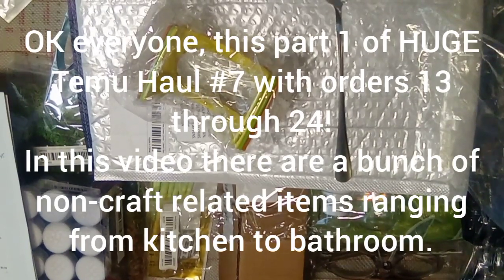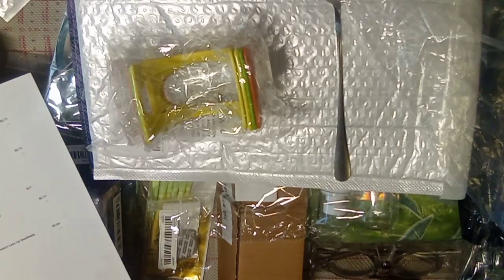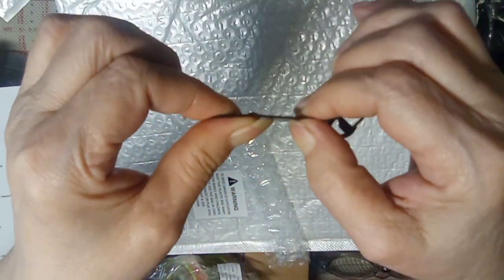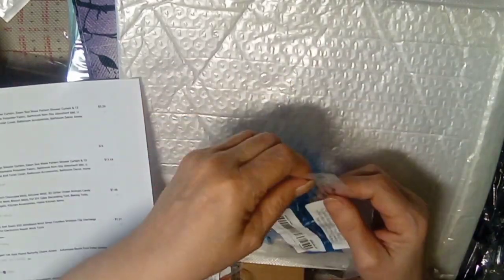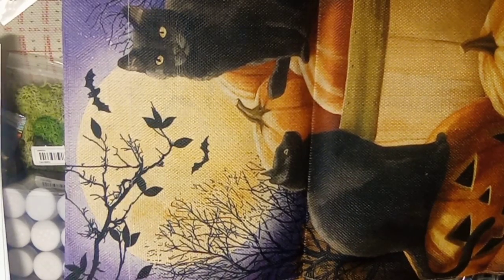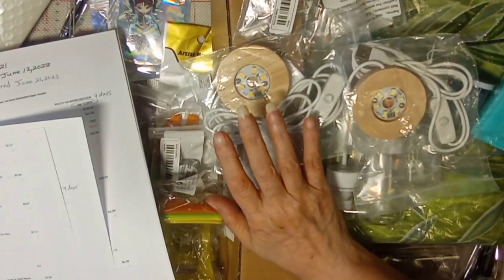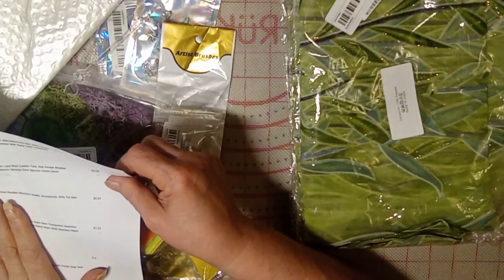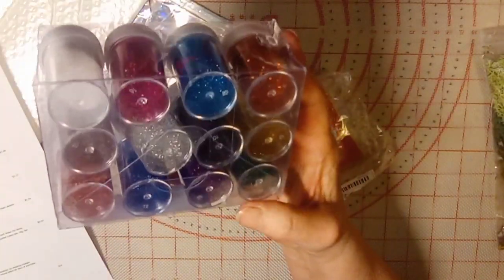Temu Haul #7 HUGE 3 parter! With orders 13 - 24! Part 1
Huge Temu order in 3 parts!

Part 1 includes Kitchen to Bathroom and everything in between.

Part 2 will have Jewelry and things I accidentally skipped.

Part 3 will have... Silicone Molds!